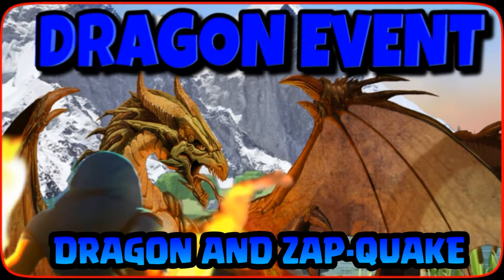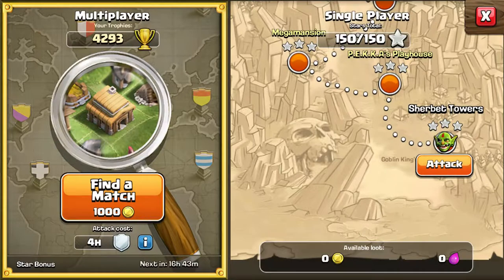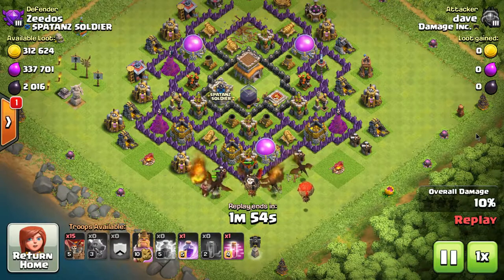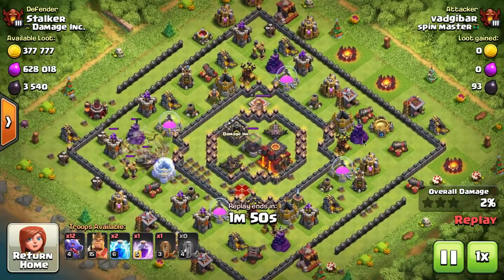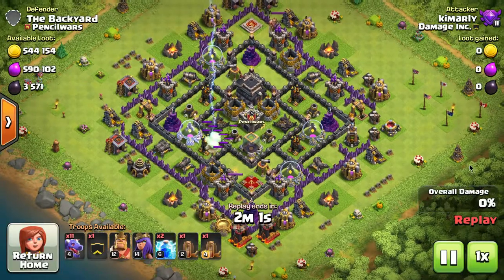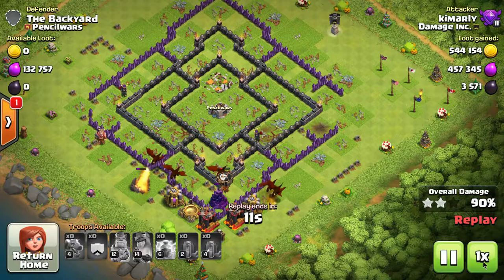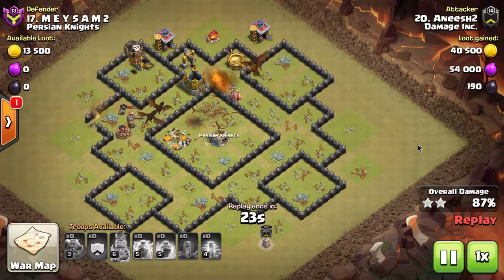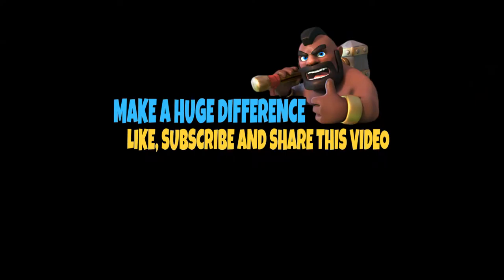Clash of Clans | Dragons in TH7-9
Dragons are back on top in Clash of Clans and we have TONS of great attacks to show you. Here are some of the TH7-9 attacks- look out for the next Dragon Video TH10-11 attacks

New Update on the way and we start to talk about the possibilities of the Goblin King coming to CoC single player map
enjoy-EZE